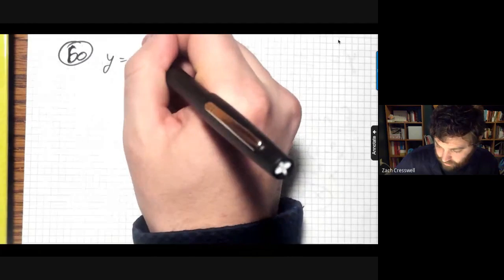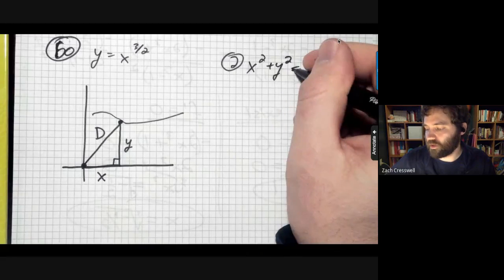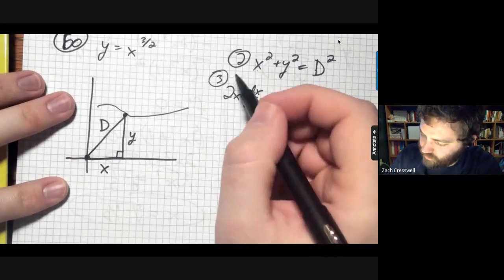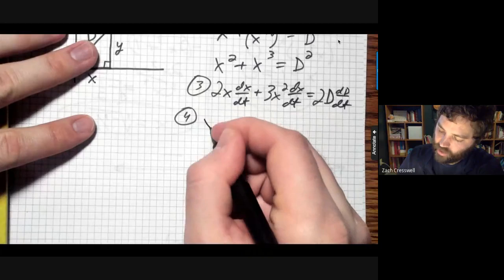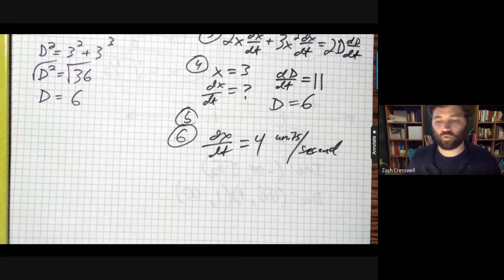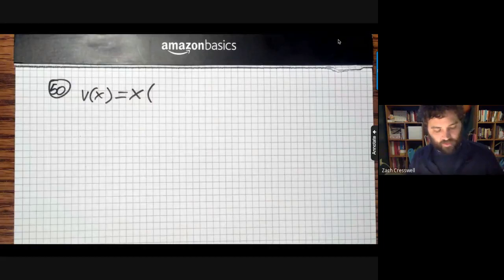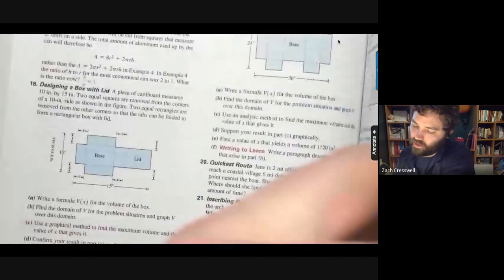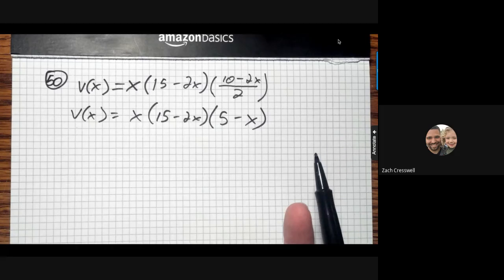AP calculus - chapter 5 review - #60 and 50